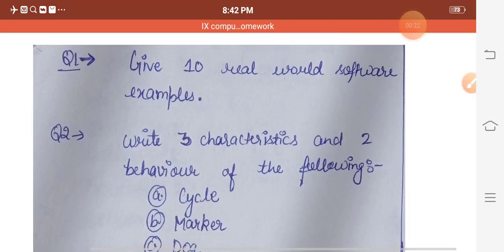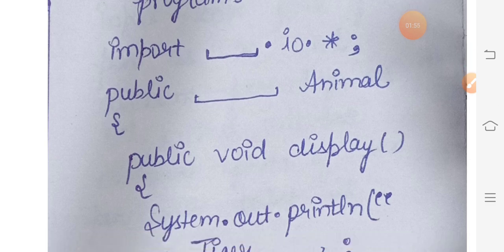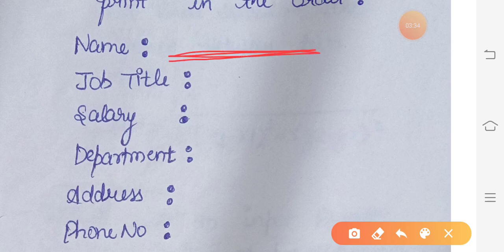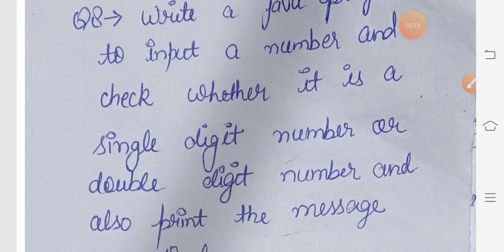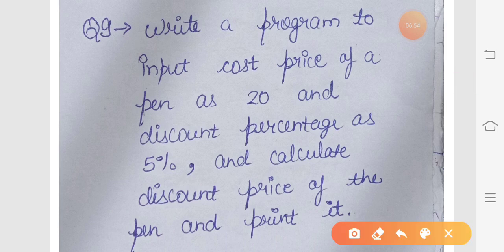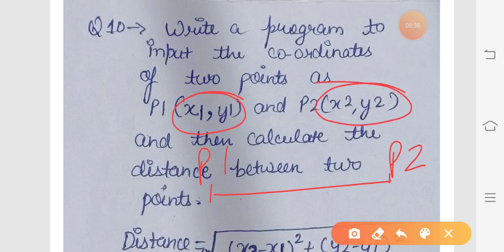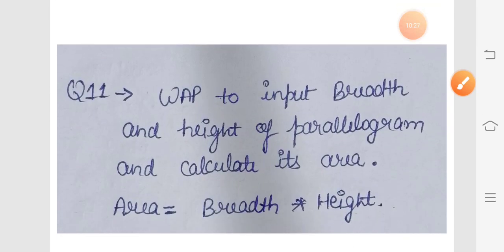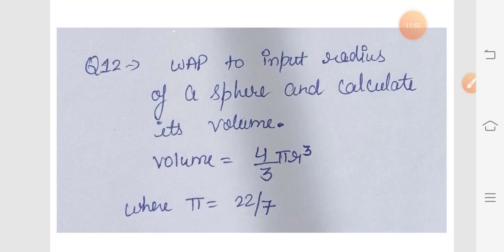IX Computer Holiday Homework